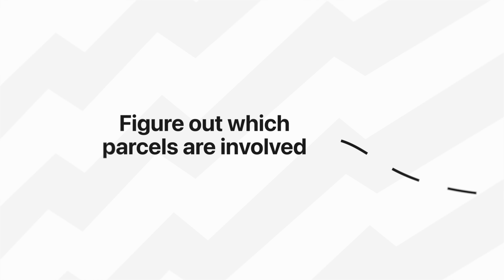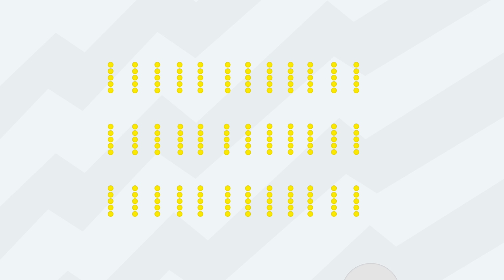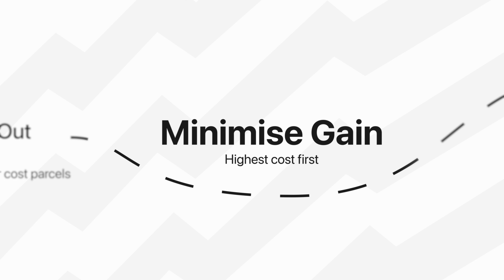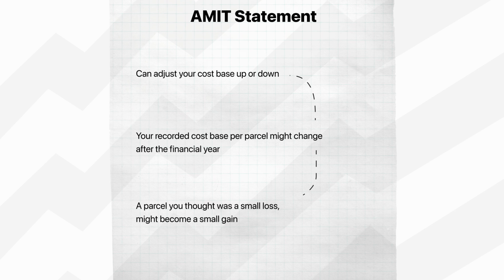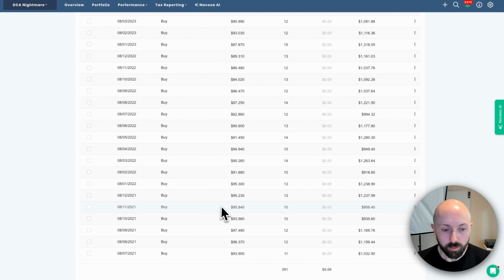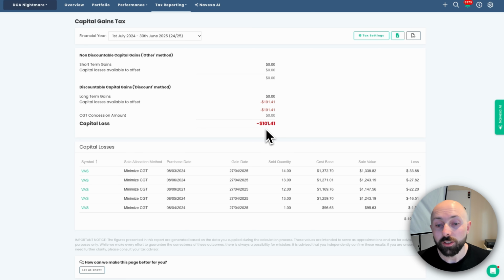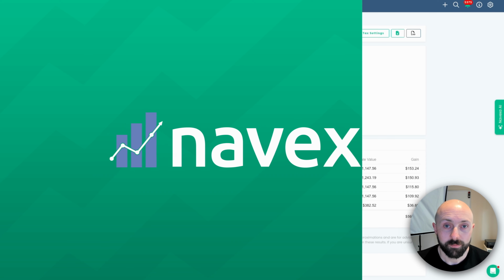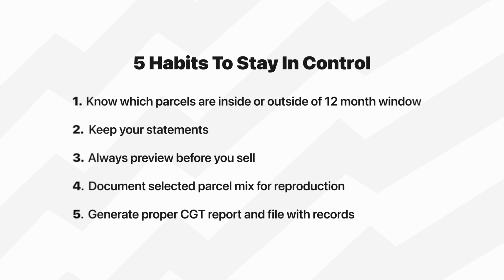The Tax Nightmare of Dollar-Cost Averaging.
Dollar-cost averaging is a simple way to start your stock market investing journey. But if you don't set things up correctly and keep accurate records, you open yourself up for a tax nightmare. In this video we talk through how to avoid that from happening.